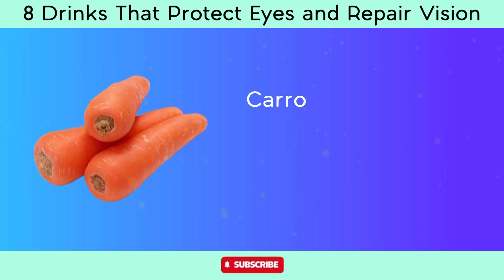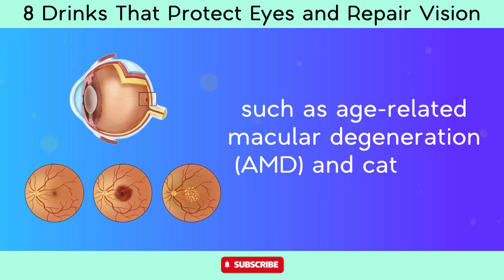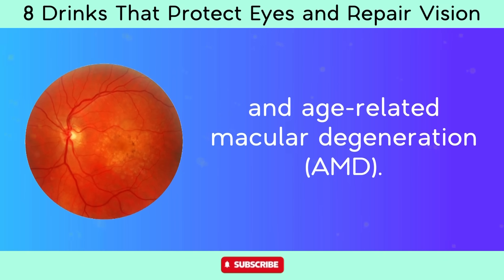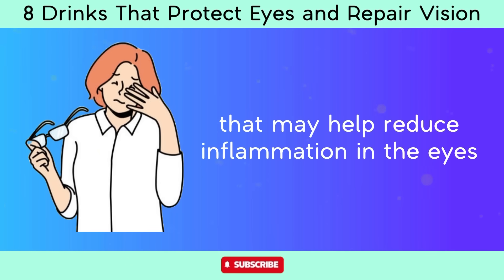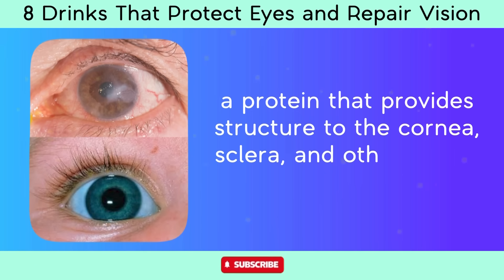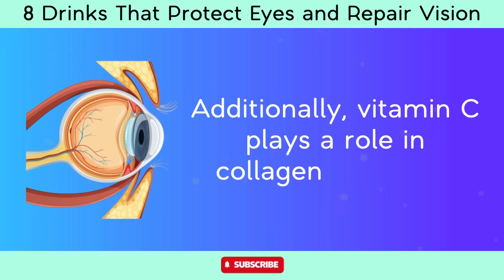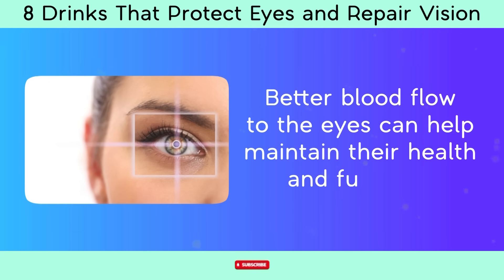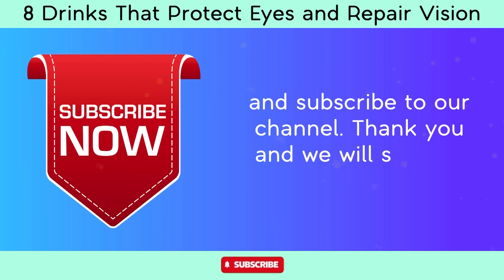8 Drinks That Protect Eyes and Repair Vision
8 Drinks That Protect Eyes and Repair Vision

In this video, we discuss the best ways to maintain optimal eye health and even repair vision through the power of nutrition. Your vision is crucial to a happy and healthy lifestyle, and taking care of them is more than just seeing a physician. Join us on a journey through the top 8 drinks that are not only delicious but also packed with nutrients that can safeguard your eyesight. We delve into the science behind these drinks, explaining how they contribute to the well-being of your eyes and may even help repair certain aspects of your vision. For those concerned about excessive screen time, or just want some advice on options to take care of your overall well-being, you are in the right place.

To make these drinks here are some juicer options:

In summary:
Number 1, Carrot Juice:  Carrots are rich in beta-carotene, a type of carotenoid that gives carrots their orange color.

Number 2, Green Tea:
Green tea is rich in antioxidants, particularly catechins such as epigallocatechin gallate (EGCG).

Number 3, Orange Juice:
Oranges and orange juice are excellent sources of vitamin C, a powerful antioxidant that helps protect the eyes from oxidative stress caused by free radicals.

Number 4, Blueberry Juice:
Blueberries are rich in antioxidants, particularly anthocyanins, flavonoids, and vitamin C.

Number 5, Spinach Smoothie:
Spinach is a good source of lutein and zeaxanthin, two powerful antioxidants that are concentrated in the macula of the eye.

Number 7, Beetroot Juice:
Beetroot juice is high in antioxidants, including betalains, flavonoids, and vitamin C.

Number 8, Milk:
Milk is a good source of vitamin A, which is essential for maintaining healthy vision.